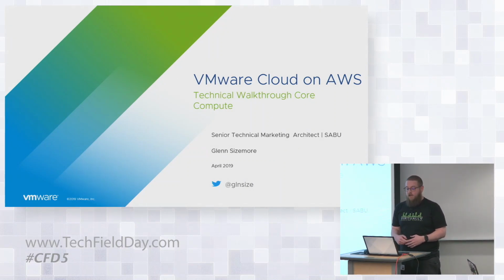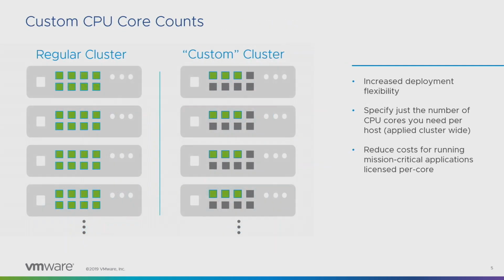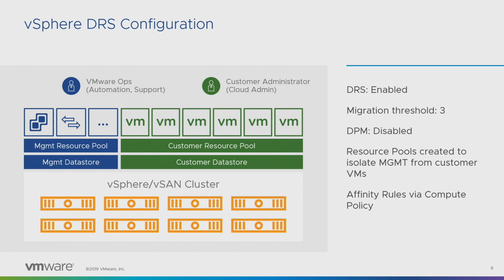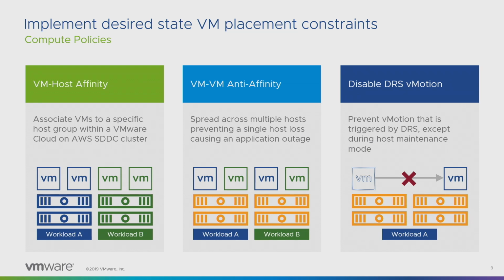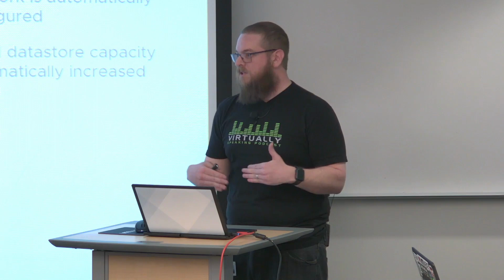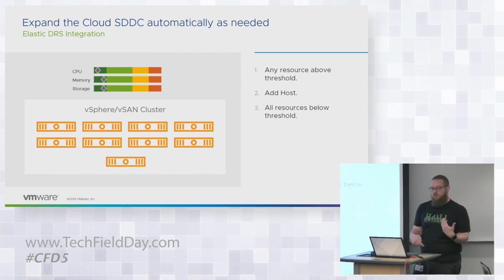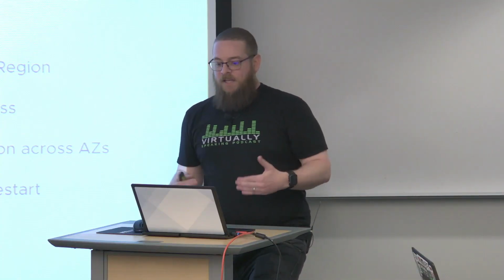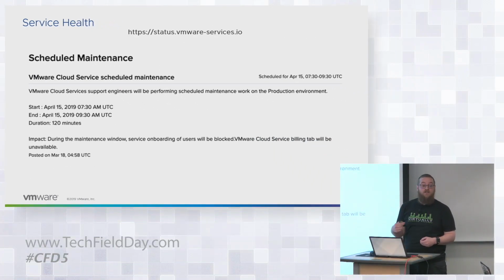VMware Cloud on AWS Technical Walkthrough - Core Compute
In this session about VMware Cloud on AWS, we cover the different compute instance types and dive into the cluster configurations including availability, resources, and elasticity. Finally, we'll touch on maintenance and support.

Presented by Glenn Sizemore, Sr. Technical Marketing Engineer, VMware

Recorded at Cloud Field Day 5 in Silicon Valley on April 12th, 2019.